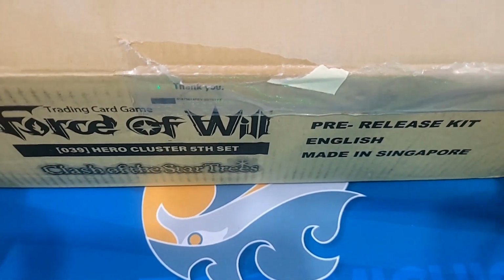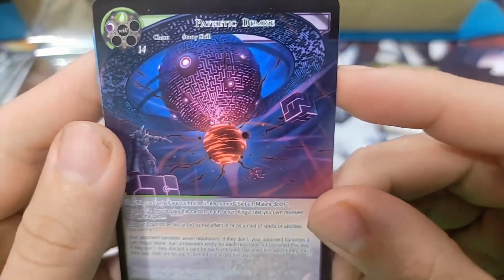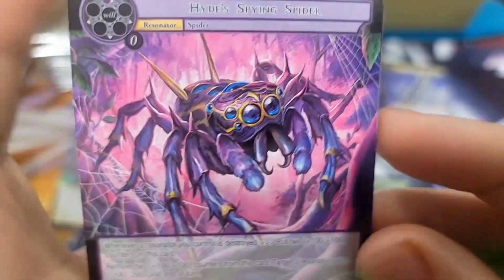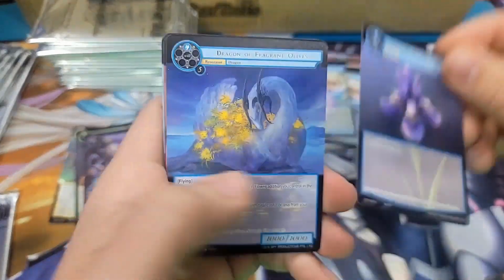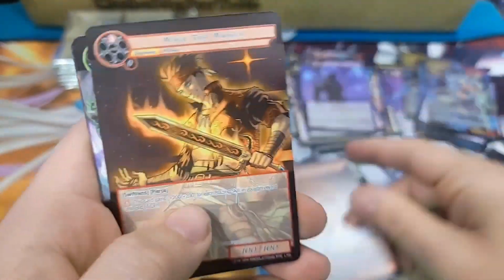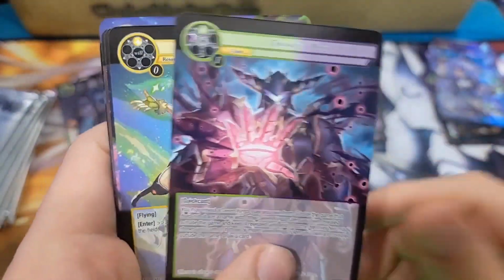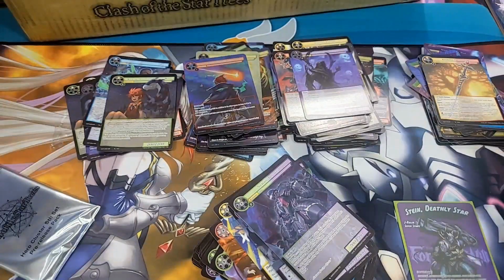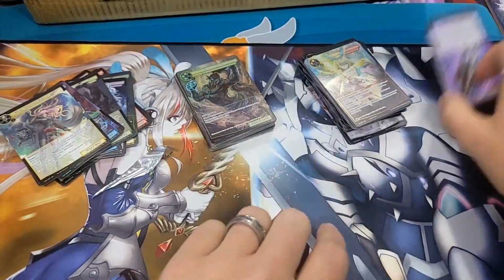We Pulled WHAT?!?!? Clash of the Star Trees Prerelease Kit Unboxing : Force of Will (TCG)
Hey there Rulers! Today is Jeremy's Birthday and its time to open up a prerelease kit of Clash of the Star Trees!

Odyssey Games provides preorders for upcoming Force of Will and other TCG sets, and they are the amazing sponsor of our wonderful channel PREORDERS FOR CLASH OF THE STAR TREES OUT NOW